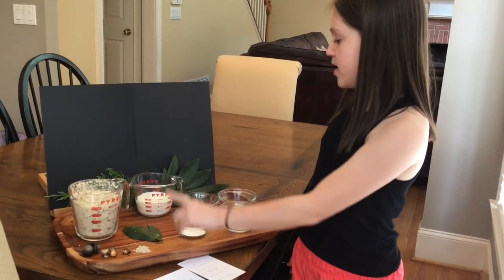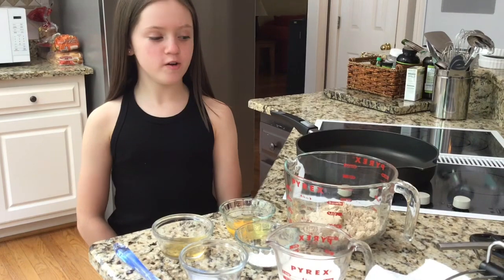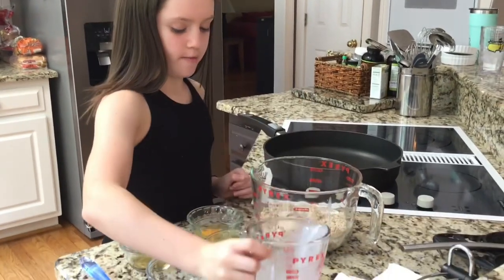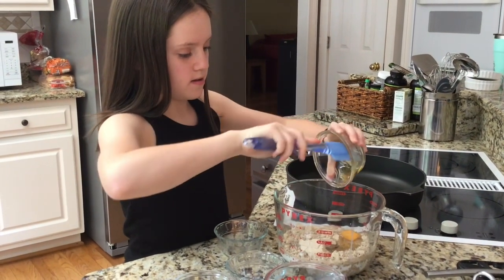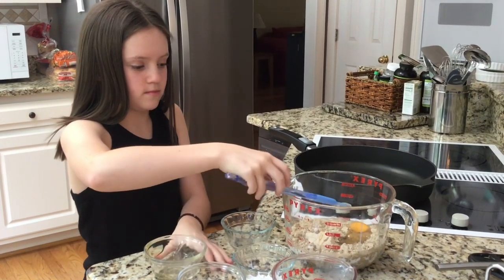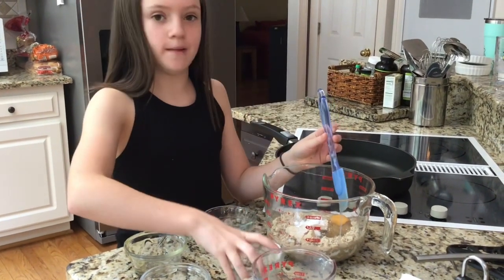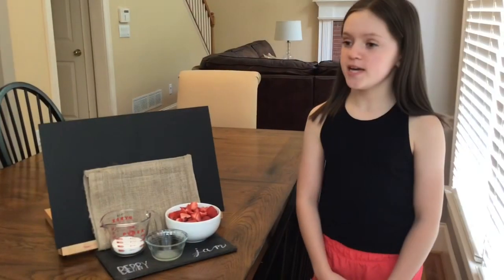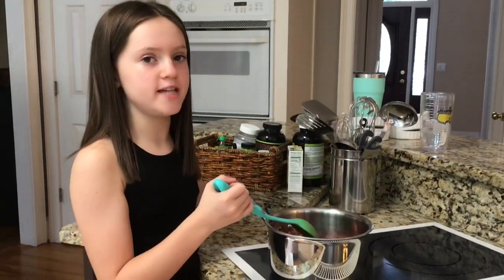My Side of the Mountain Project - EMILY EAST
Video showing how to make acorn pancakes and jam.